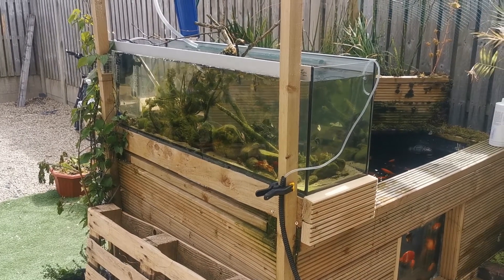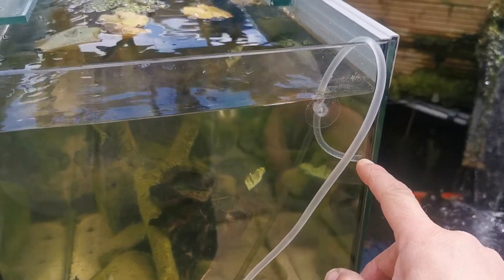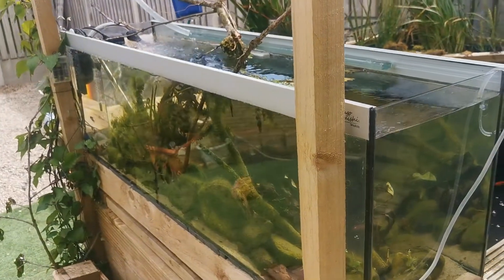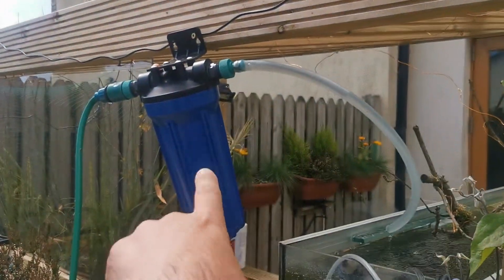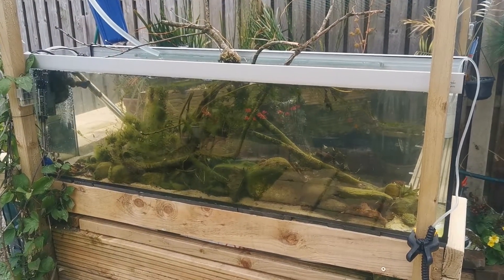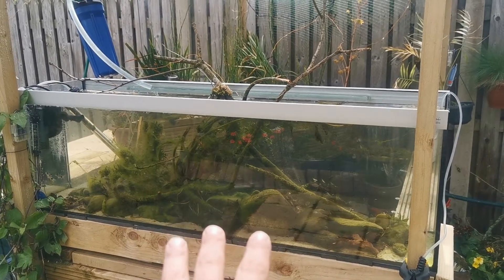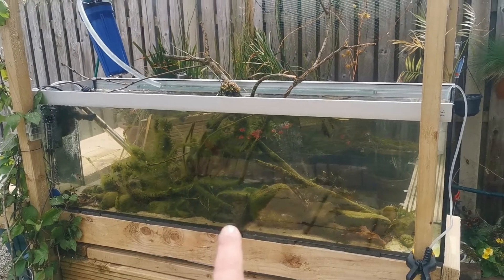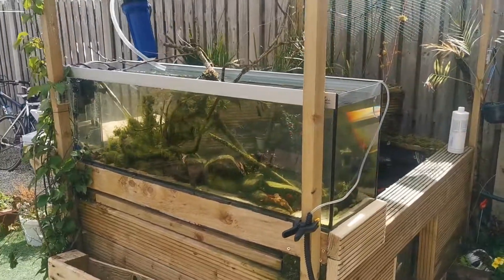How I waterchange on the Aqueduct!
Quick look at how I waterchange on the Aqueduct, it's a simple set up that works great, keeps the water clean and clear which is super important for the Hillstream Biotope!